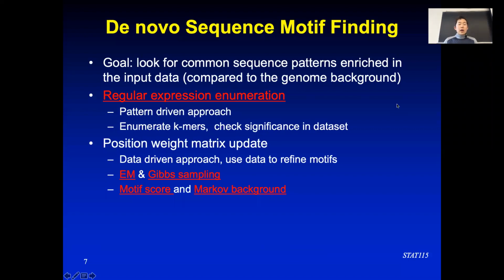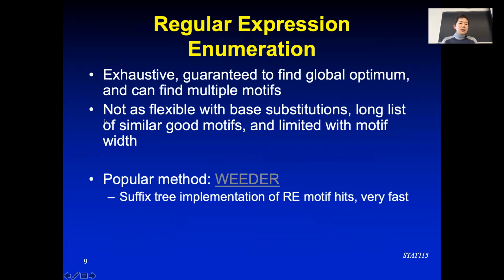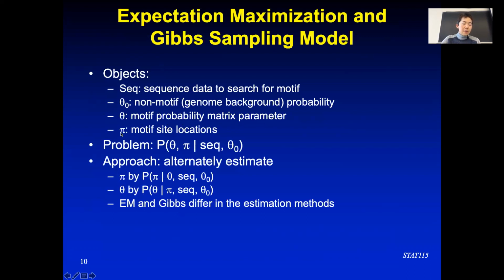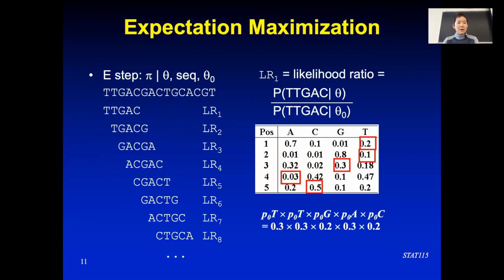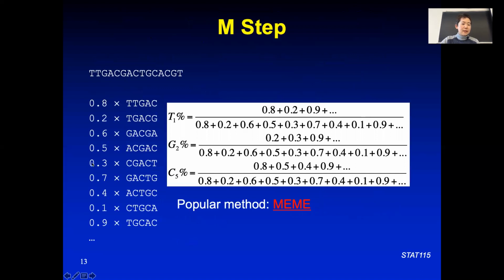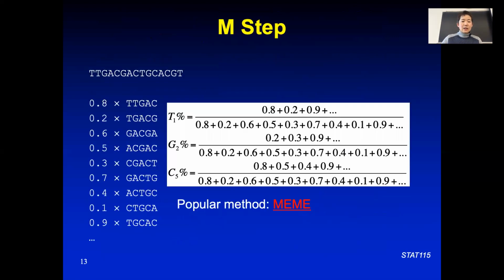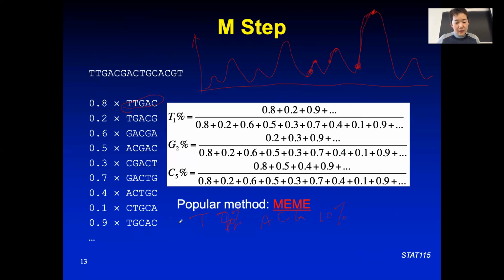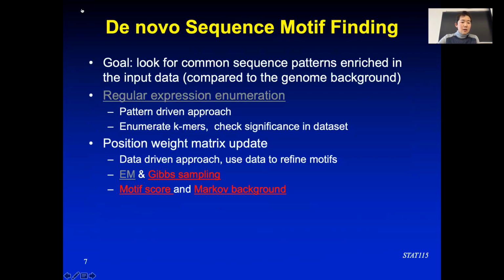2019 STAT115 Lect10.2 Motif Finding Using Expectation Maximization